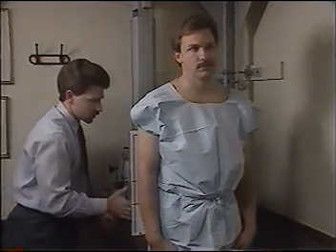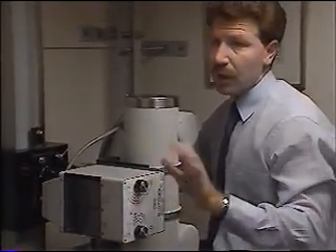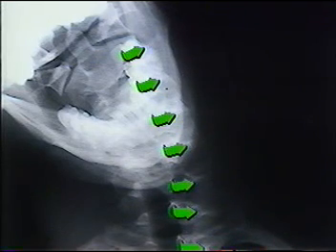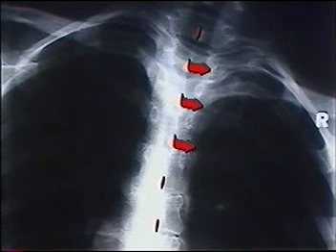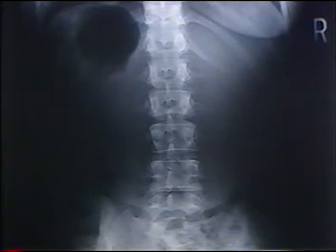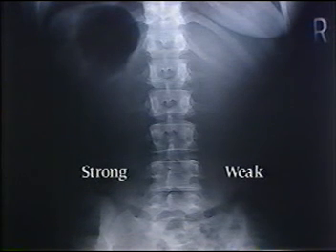ASBE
An introduction to Applied Spinal Biomechanical Engineering